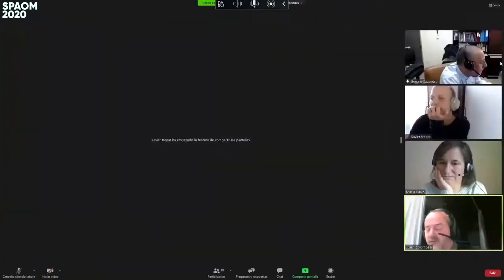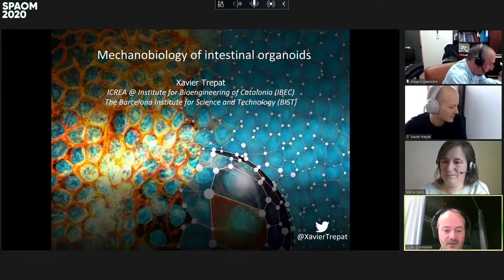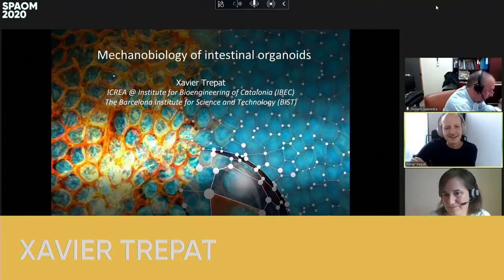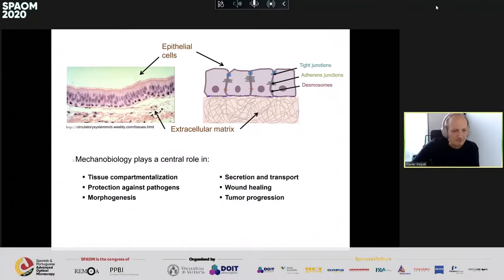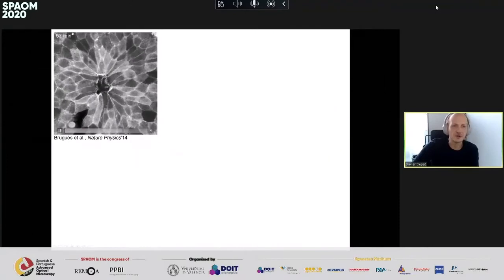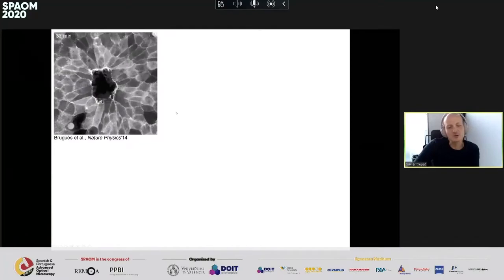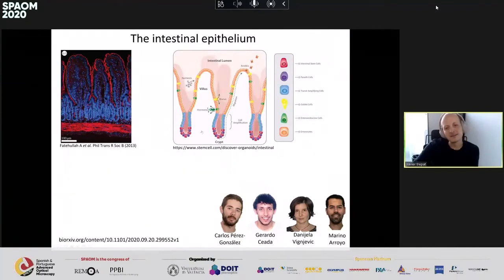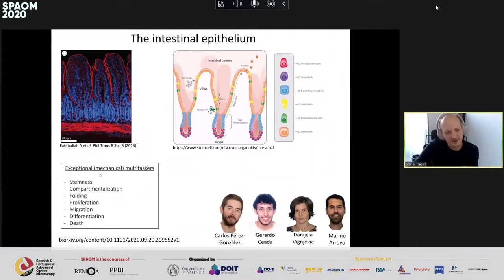24N. Invited Speaker - Xavier Trepat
Visualizing cellular forces in intestinal organoids

by Xavier Trepat, ICREA Professor and Group Leader at IBEC - Institute of Bioiengineering of Catalonia.

00:00:00 Introduction to speaker and session
00:02:05 Talk by Xavier Trepat
00:29:00 Questions & Answers

Abstract:

Intestinal organoids capture essential features of the intestinal epithelium such as folding of the crypt, spatial compartmentalization of different cell types, and cellular movements from crypt to villus-like domains. Each of these processes and their coordination in time and space requires patterned physical forces that are currently unknown. In this study, we map the three-dimensional cell-ECM and cell-cell forces in mouse intestinal organoids grown on soft hydrogels. We show that these organoids exhibit a non-monotonic stress distribution that defines mechanical and functional compartments. The stem cell compartment pushes the ECM and folds through apical constriction, whereas the transit amplifying zone pulls the ECM and elongates through basal constriction. Tension measurements establish that the transit amplifying zone isolates mechanically the stem cell compartment and the villus-like domain. A 3D vertex model shows that the shape and force distribution of the crypt can be largely explained by cell surface tensions following the measured apical and basal actomyosin density. Finally, we show that cells are pulled out of the crypt along a gradient of increasing tension, rather than pushed by a compressive stress downstream of mitotic pressure as previously assumed. Our study unveils how patterned forces enable folding and collective migration in the intestinal crypt.